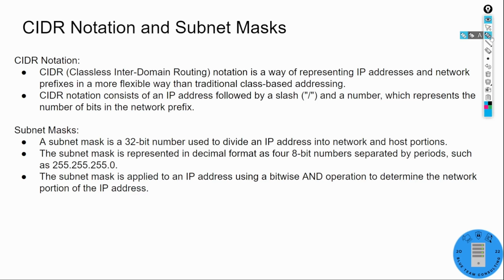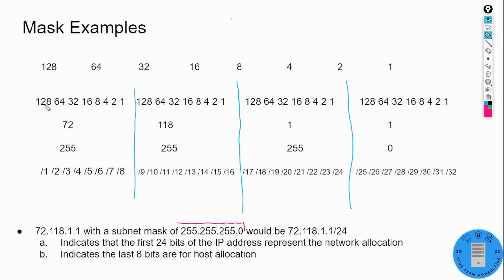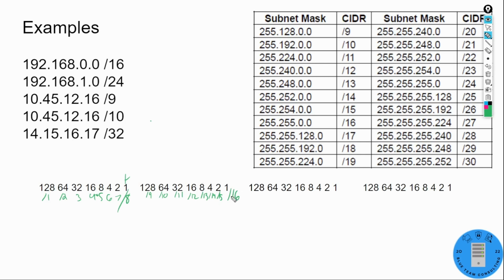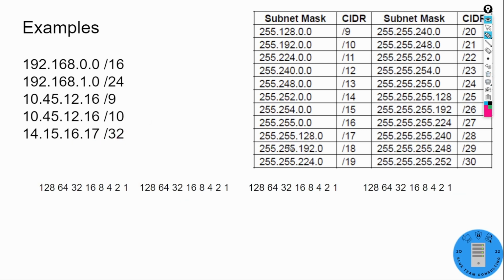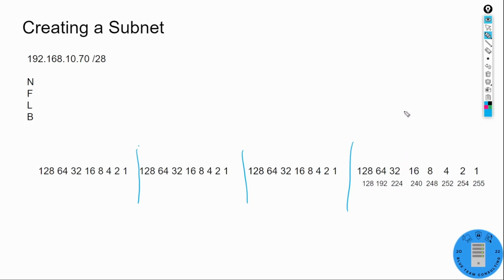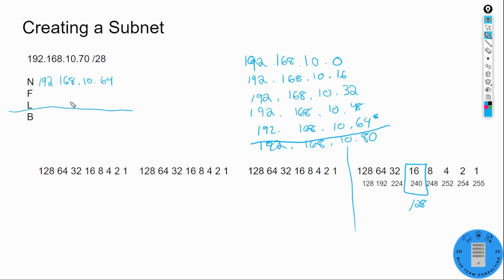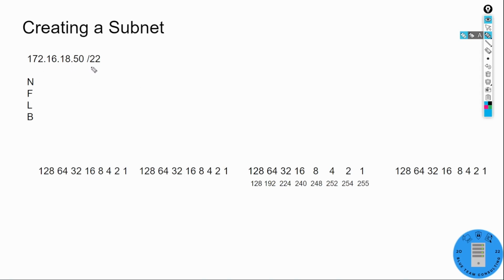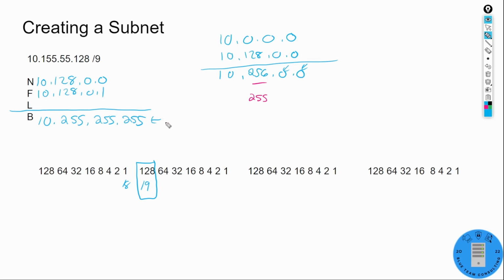Green to Green: Module 6 Section 4 - How to Subnet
How to Subnet